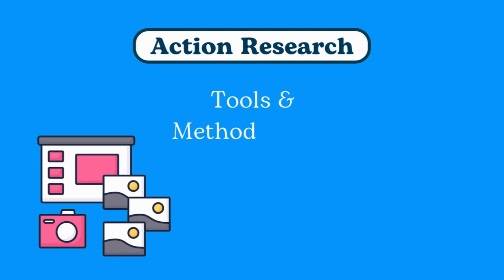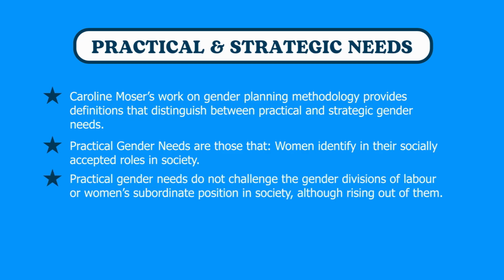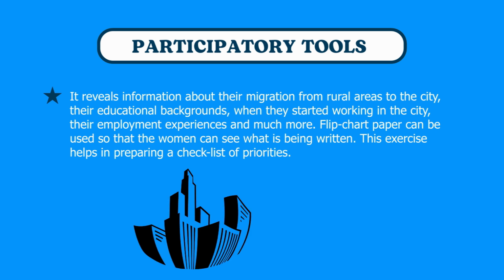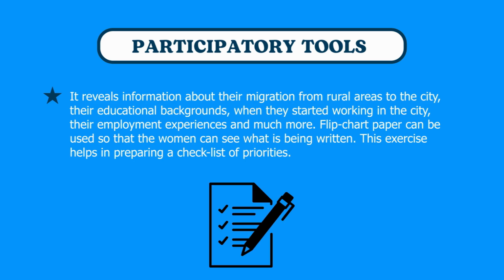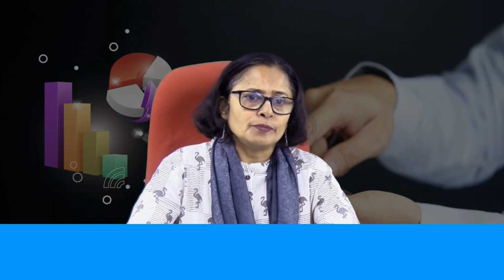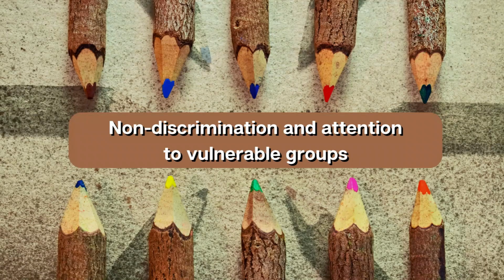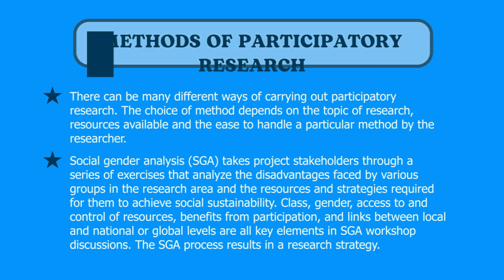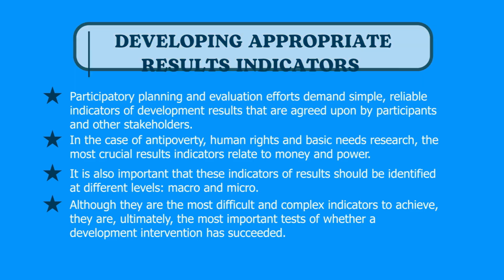Action Research: Tools and Methodologies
MGPE-015 Introduction to Research Methods